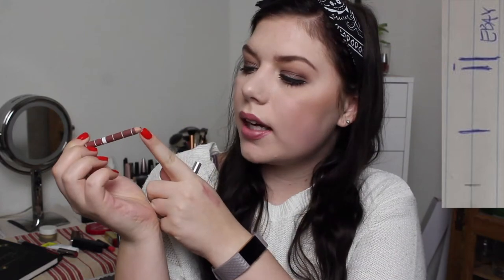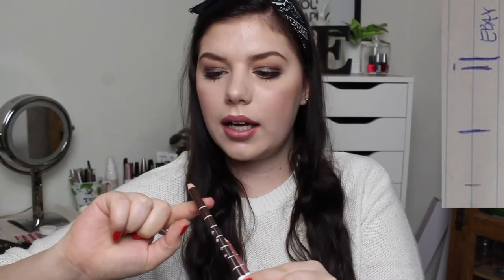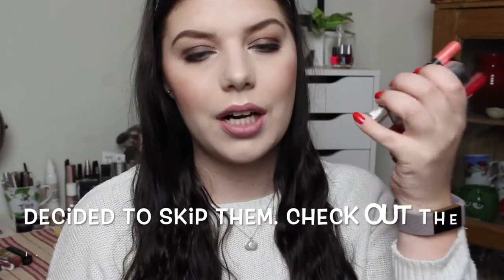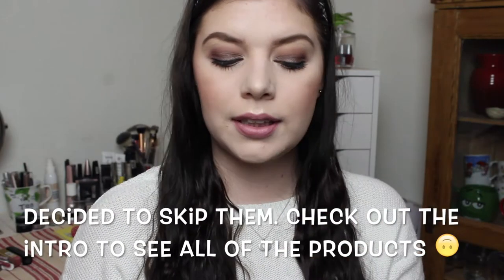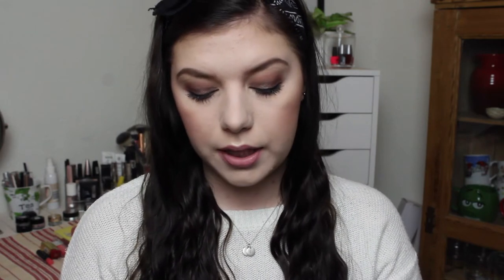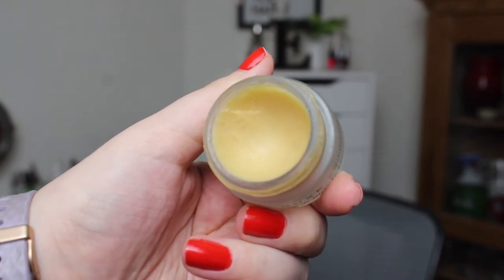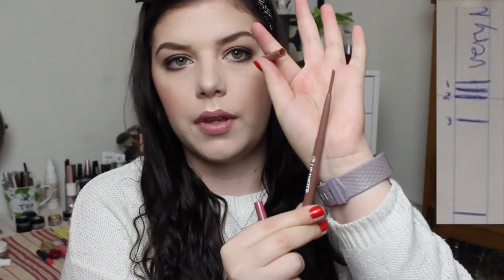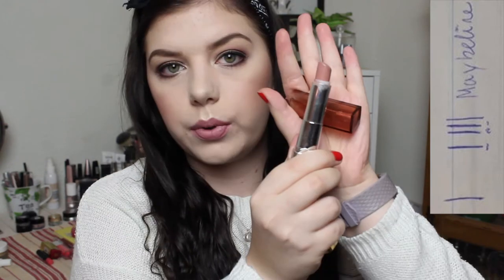LIP SERVICE PROJECT PAN | UPDATE 3 // COLLAB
Master list :  PLEASE FOLLOW ALL THE LOVELY LADIES!

Collaborators:
Connie @letsgetitpanned
Sarah @myaddictions813
Jennifer @jensbeautystash
KLB @teacher_incognito
Tammy @katelee1989
Samantha @samaantha.adams
Anastasia  @anatase.ceridwen
Paula @abeautygurumademedoit
Eda @edasprojectpan
Kathy @kazam2213
Kate  @kate_elizabeth92
Ceylan @ceylovesmakeup
Kayla @beautylover211
Jennifer @Jengirl37
Esmerelda @simplyesmee_empties
Melissa @reilly9660
Laura @love_loo_loo
Eshita
Catarina @cat.vb
Kayla @beautylover211
Emma @pastelgemem
Cailyn @projectpanner99
Nikita @beautybynikitaana
Amanda @xoxocherrybombbeauty
jenn @sparklezandstuffz
Roos Rhvlmns
Rania @rdloverbunny
Loretto @toomanyreds
Haley @haley0614
Magda @eyes_on_regularmakeup
Cathline Doucet
Theresa Newman @tvunewman
Katie @Katescandlesandwax
Noemie @onmywaytopan
Jenn Ryan
Michelle @sparkles.beauty.geek
Nanna @Nannasunivers